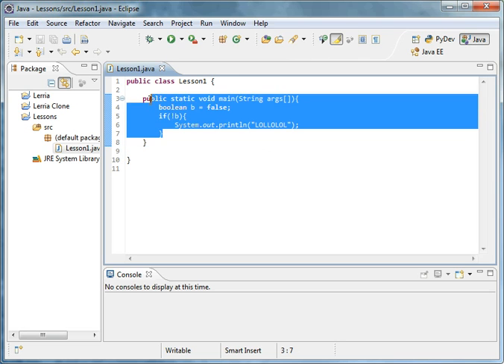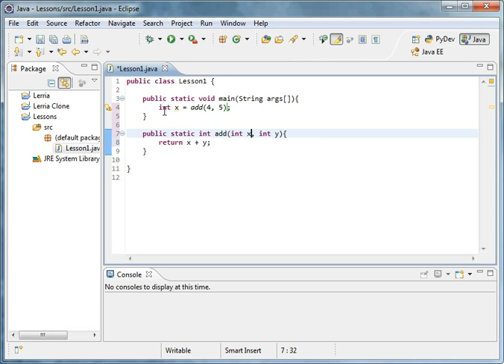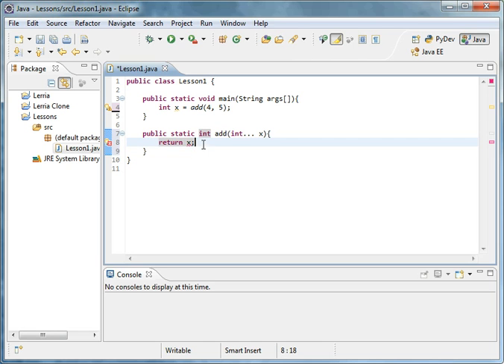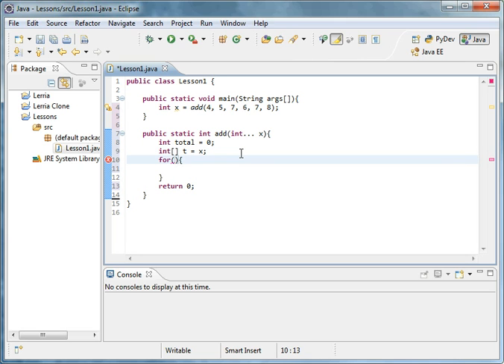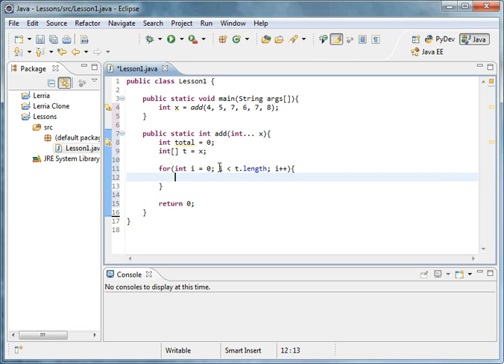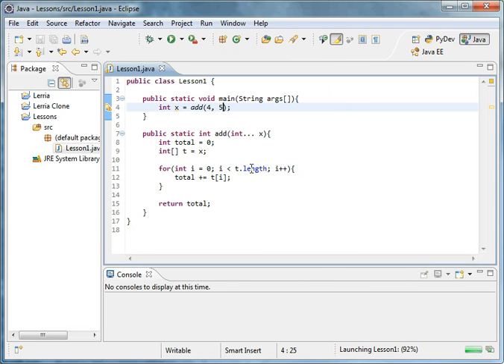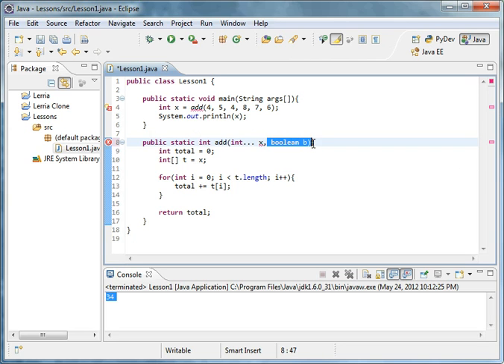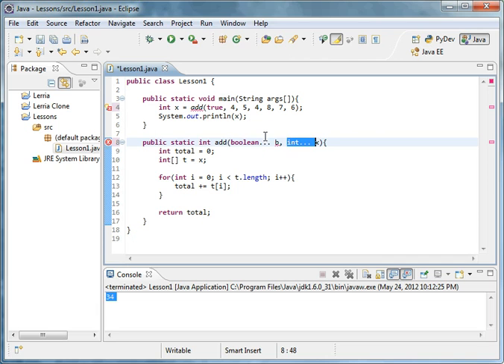Java Tutorials 9: Unlimited Arguments! Wait, what?!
We learn about something i call the infinite argument parameter.  I don't know the actual name.